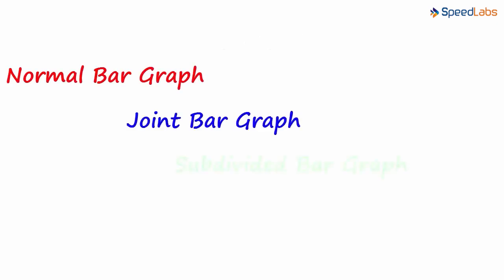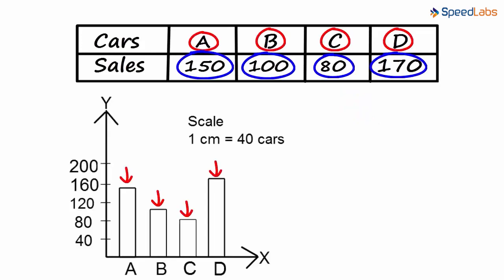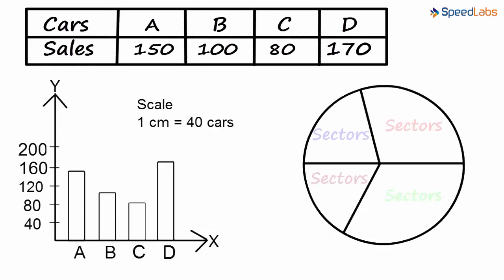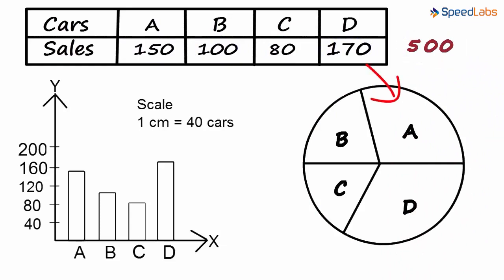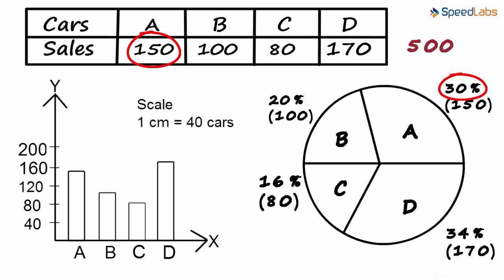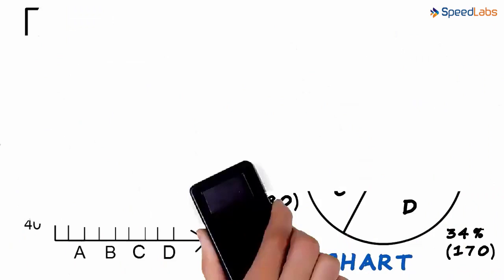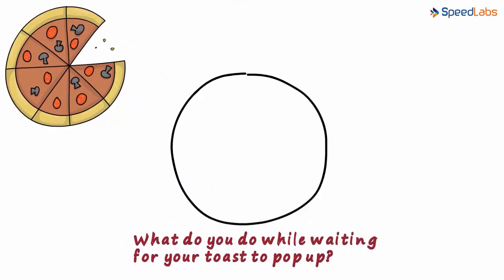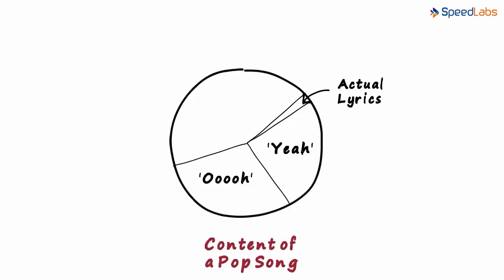Class-8-Maths-Ch-14-Introduction to Graphs-Topic- What are Pie Charts